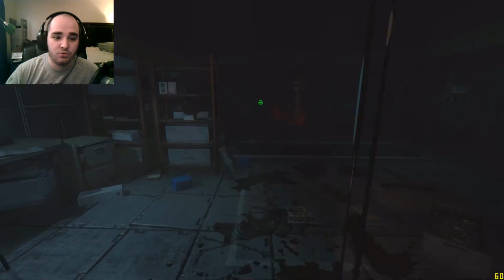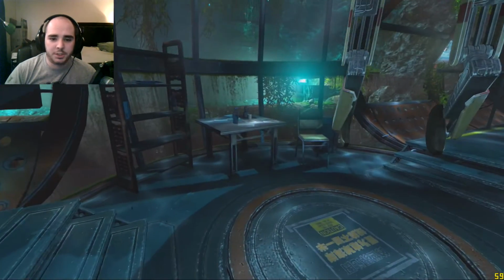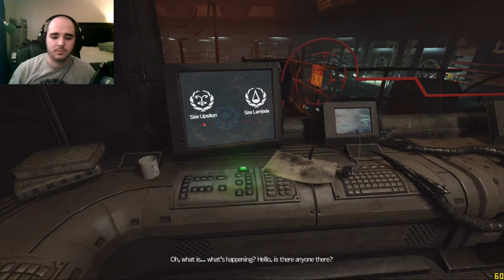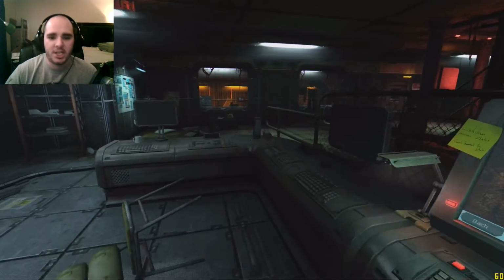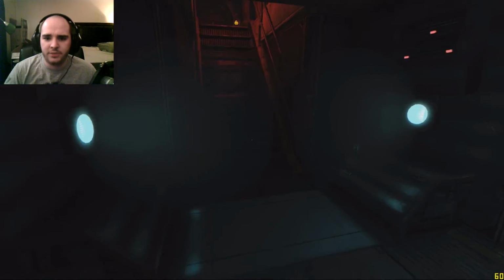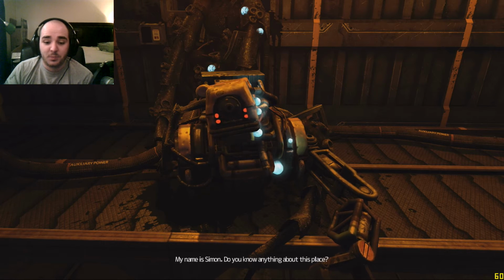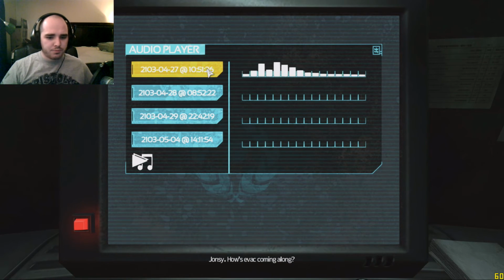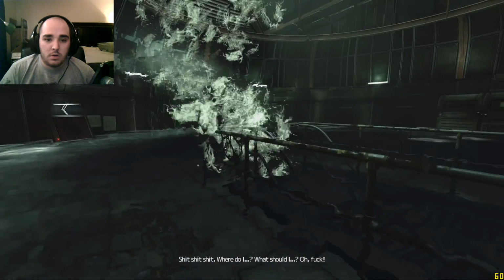Soma 2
Hey, this is a pretty long video. I'm getting wrapped up in this game as I play it, wanting to see every nook and cranny. Hope you guys enjoy it though!